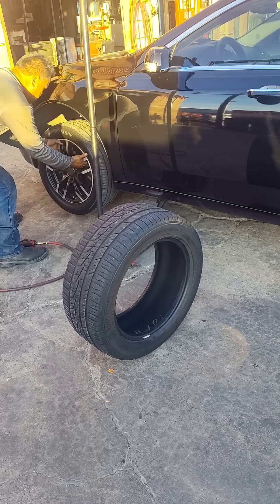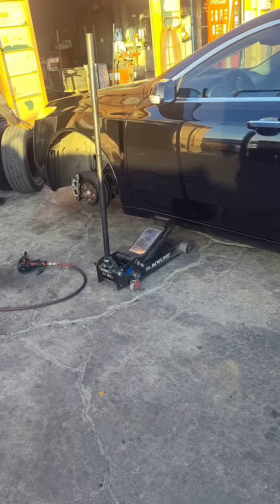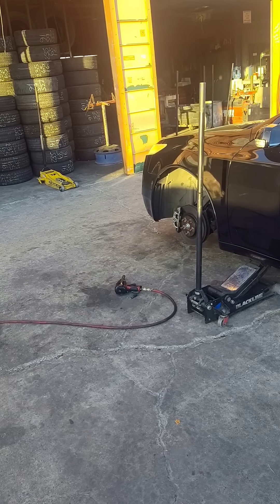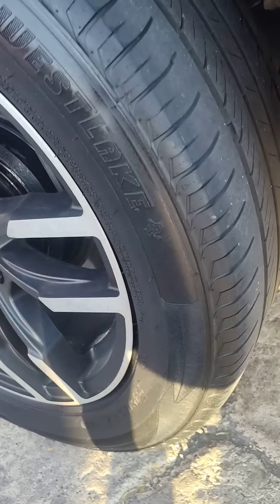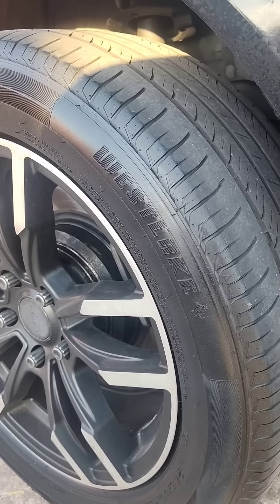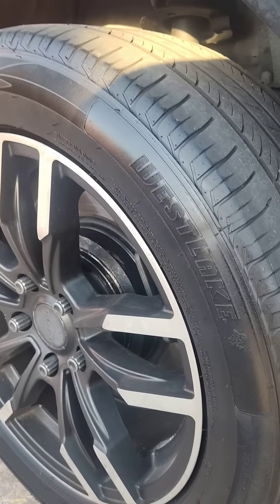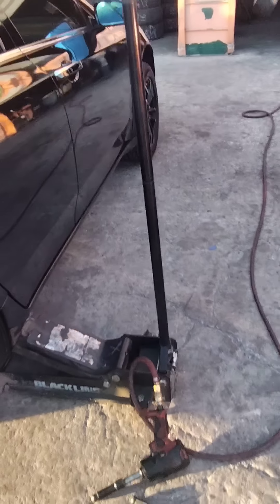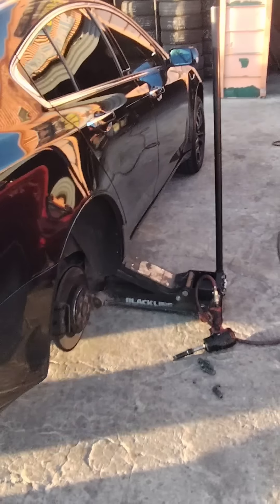2011 Acura TL Gets New Sumitomo High Performance All Season tire